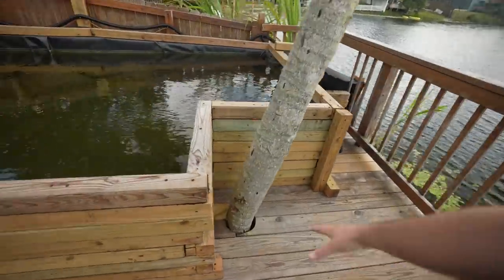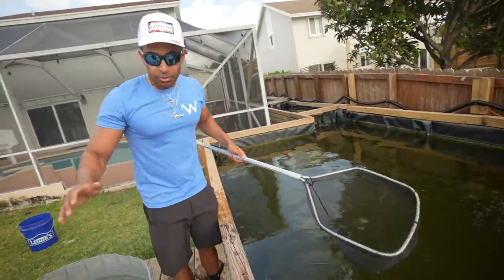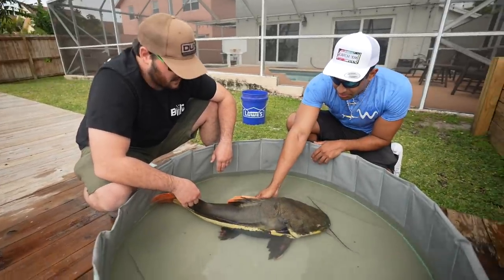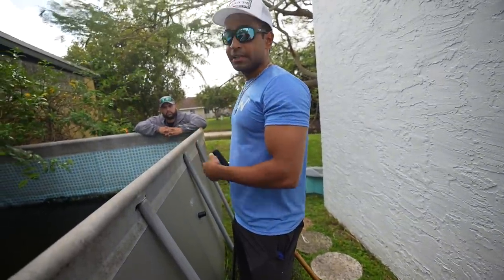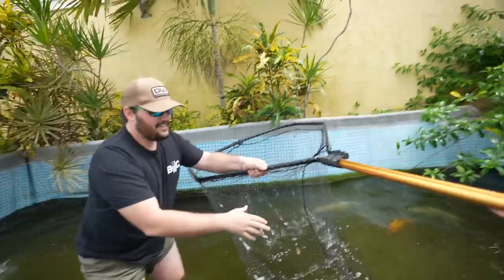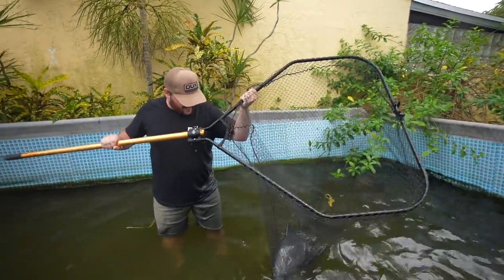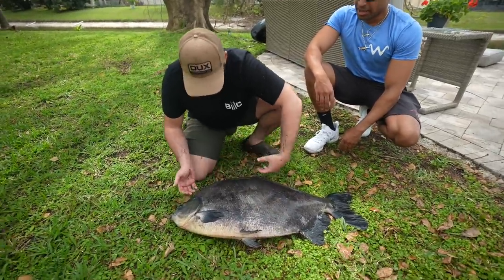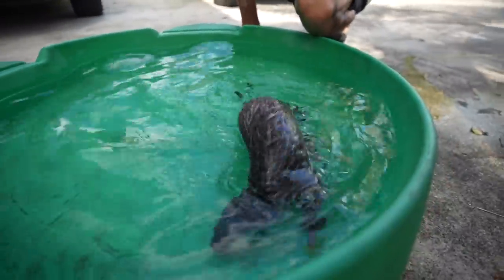Catching a 50lb+ PIRANHA with My BARE HANDS!!! (ft. Catch Em All Fishing)